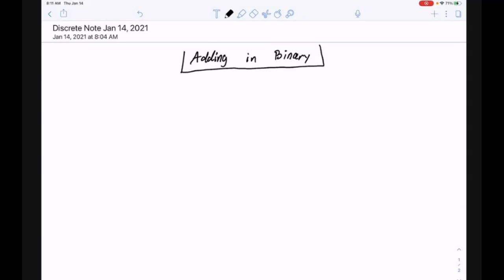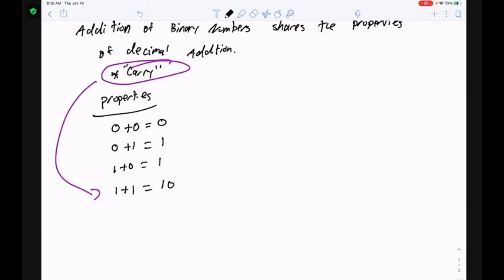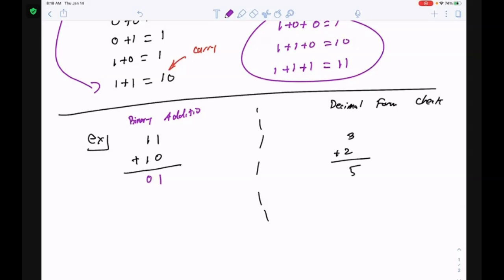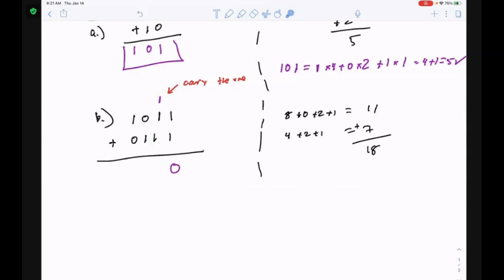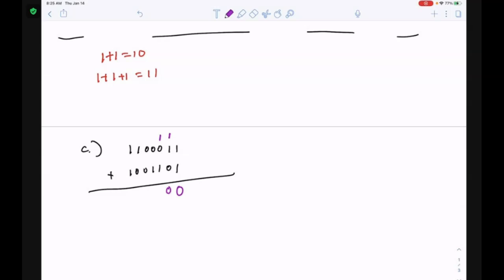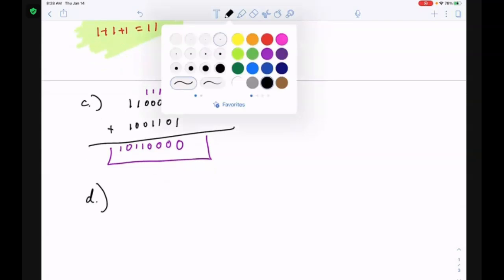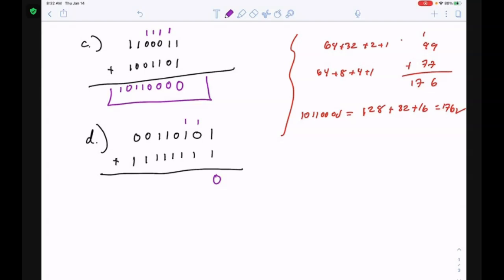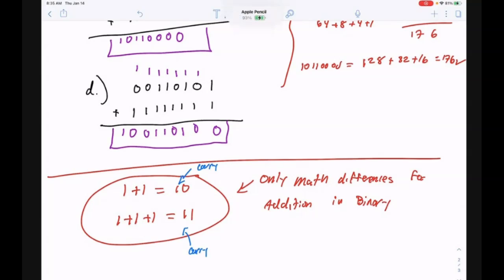Discrete Math Lecture 01-14-21 (Adding in Binary)